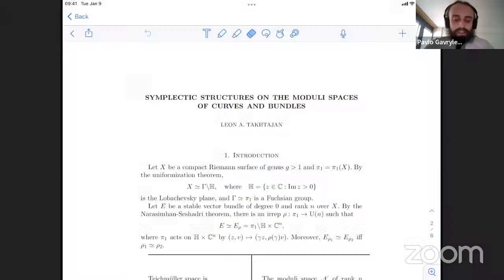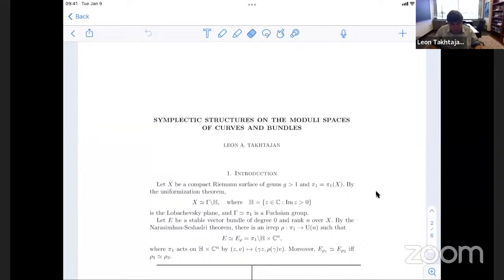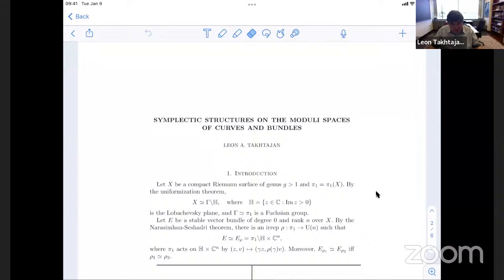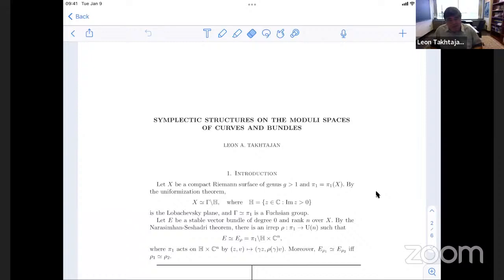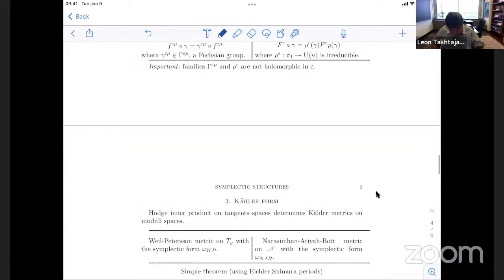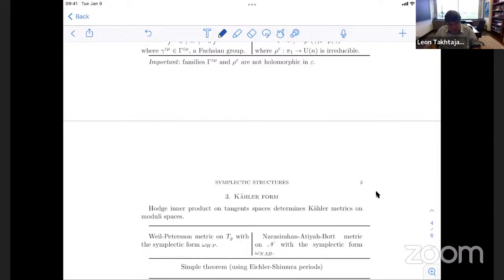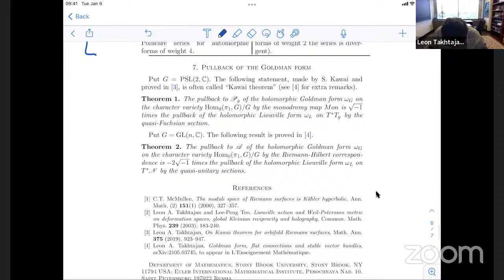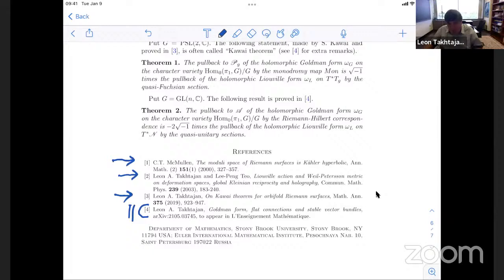L. Takhtajan — Symplectic structures on the moduli spaces of curves and bundles